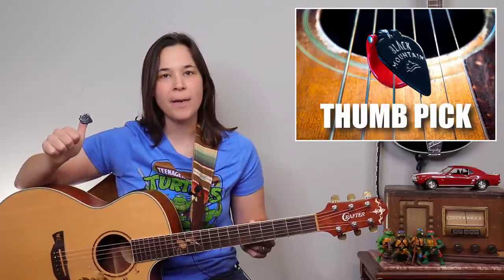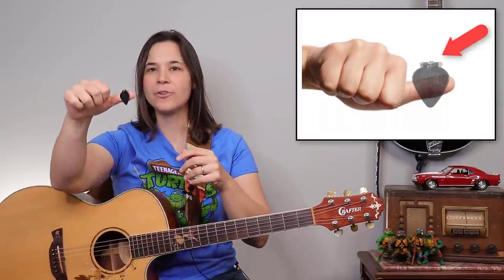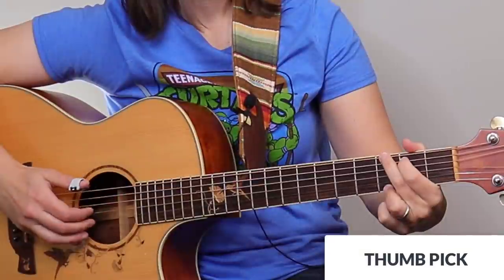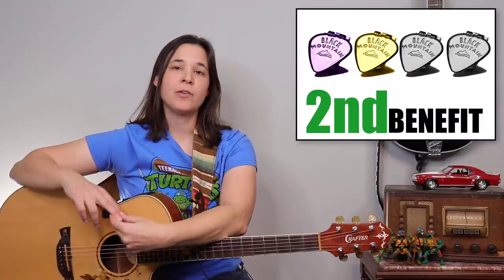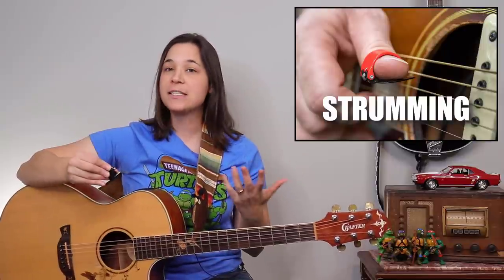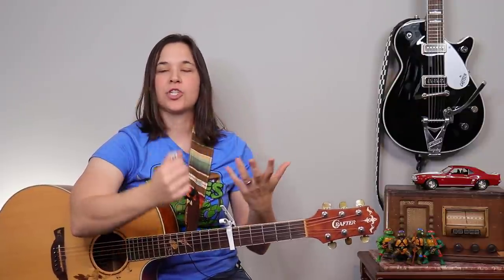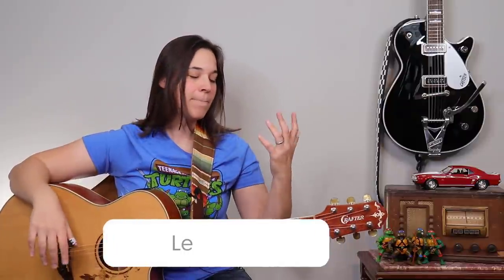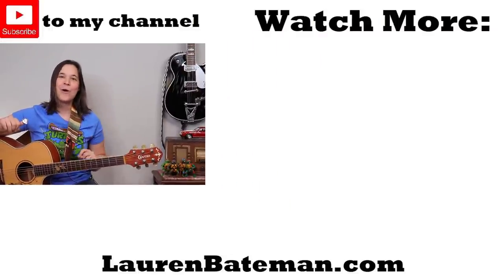Never DROP YOUR PICK again! Plus 3 fingerpicking BENEFITS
How to use a thumb pick on acoustic guitar and 4 AMAZING benefits to using a thumb pick VS your thumbpad.

In this lesson, I will be going over not only how to use a thumb pick, but also some great benefits to adding this tool as part of your guitar arsenal. I will be demostrating using a thumb pick from Black Mountain picks as well using my thumb pad. Should you use your thumb or a thumb pick for your finger picking application? Find out, in this thumb pick tutorial.

⏱ How To Use A Thumb Pick Chapters: ⏱

0:00 - Lesson Intro
0:38 - How To Use Thumb Picks
2:02 - Thumb Pick Benefit #1
3:22 - Thumb Pick Benefit #2
3:57 - Thumb Pick Benefit #3
5:59 - Thumb Pick Benefit #4

Lauren :)